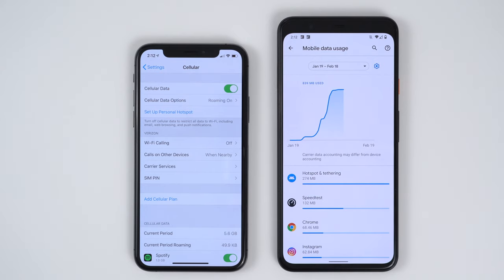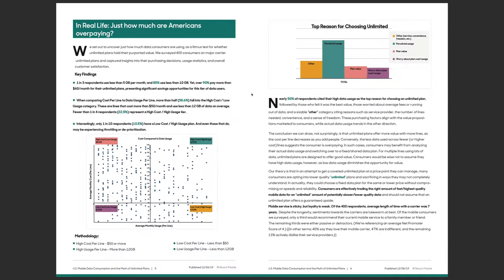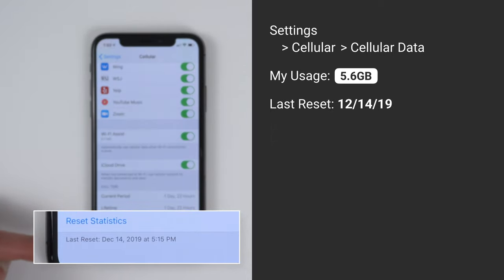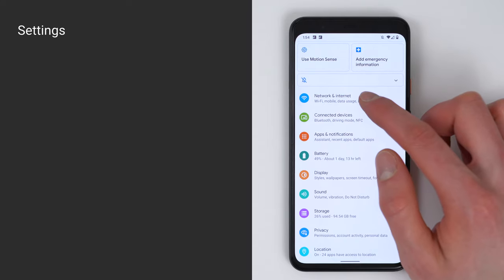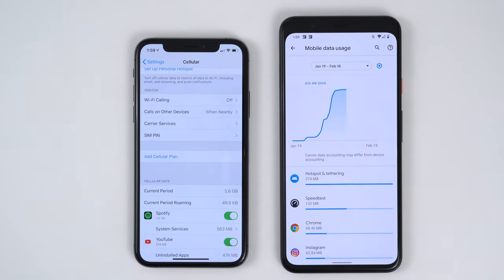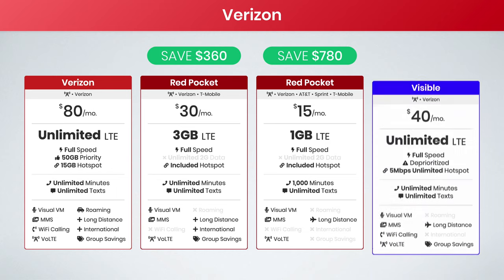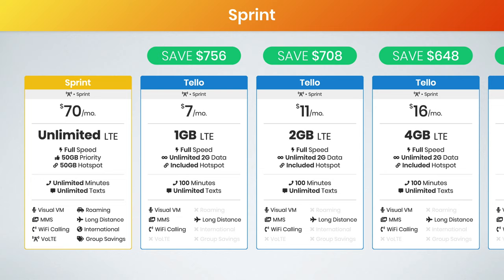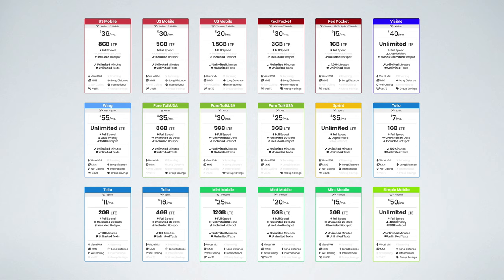How To Check Data Usage on iPhone and Android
How much data do you need? Do you really need an unlimited plan? Here's how to check your cellular data usage on iPhone & Android.
⬇︎SHOW MORE⬇︎

How To Check Data Usage on iPhone:
1. Go to Settings
2. Go to Cellular
3. Scroll down to "Data Usage". This shows your usage for your current period.
4. Scroll all the way down to the bottom to see when your statistics were last reset. This is when your current period started.
5. Calculate how many days since your period started today
6. Divide your Data Usage by the number of days to estimate your data usage per day
7. Multiply your data usage per day by 30 to get your estimated monthly data usage

How To Check Data Usage on Android:
1. Go to Settings
2. Go to Network & Internet
3. Go to Mobile network
4. Tap on "App data usage"
5. Use the historic charts of your data usage to estimate your current data needs per month

• US Mobile: get $20 credit & free starter kit using code “stetson”

🕙TIMESTAMPS
00:00 - Intro
00:41 - Do You Need Unlimited Data?
1:35 - How to Check Data Usage on iPhone
3:02 - How to Check Data Usage on Android
4:12 - Best Low-Cost Cell Phone Plans
4:58 - Best Verizon Cell Phone Plans
5:29 - Best AT&T Cell Phone Plans
6:05 - Best Sprint Cell Phone Plans
6:42 - Best T-Mobile Cell Phone Plans

🎙PODCAST
Join Dennis and I LIVE every Thursday at 7pm Eastern for our BestPhonePlans Podcast. We interview industry experts, explain key concepts, and answer audience questions.